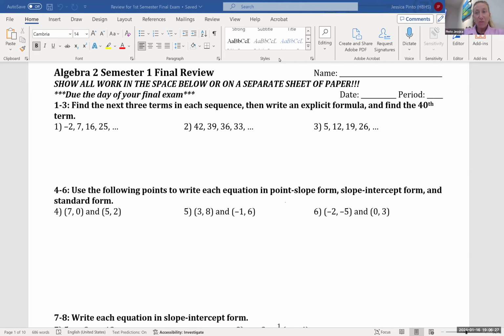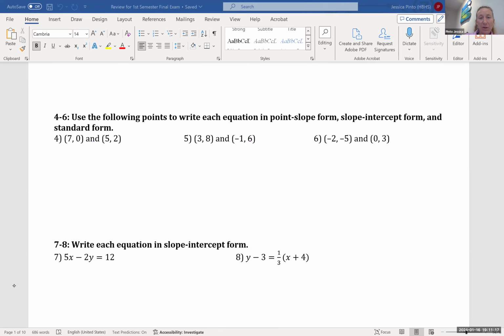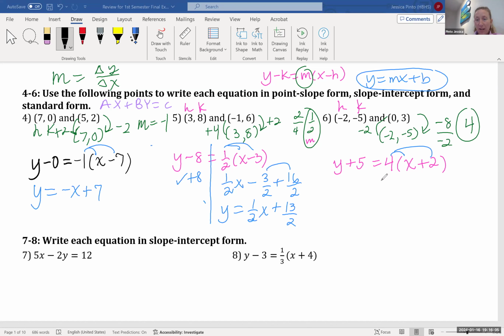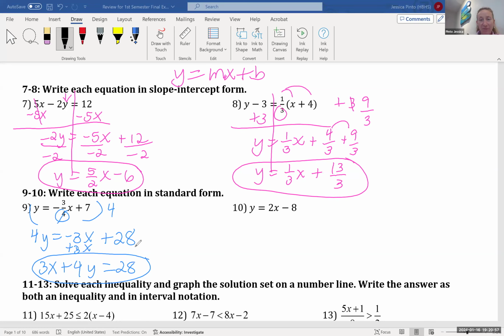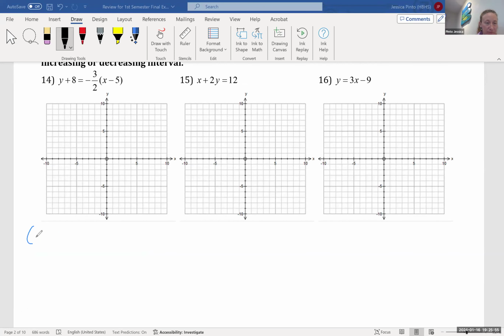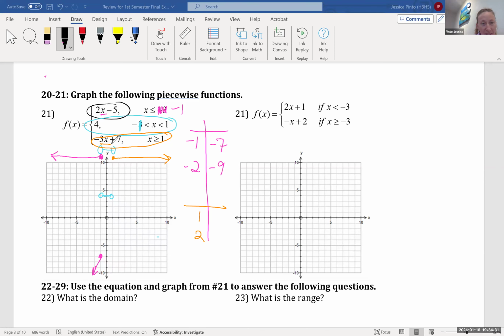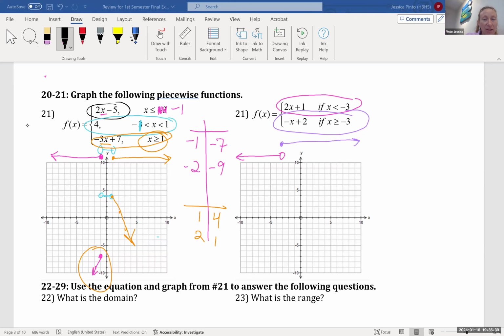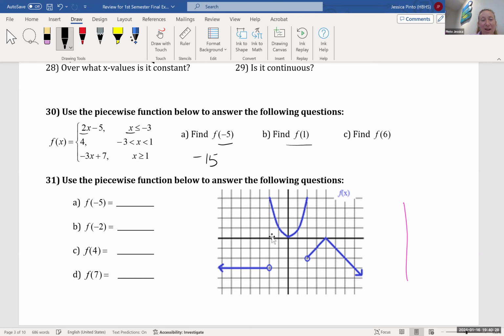Algebra 2 Semester 1 final review updates 2023-2024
Updates include arithmetic sequences and some linear equation work